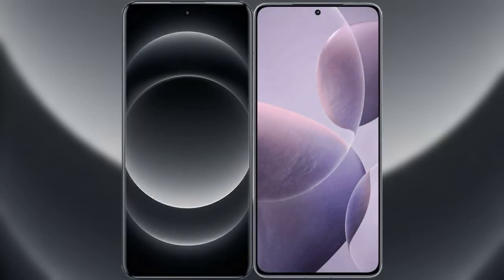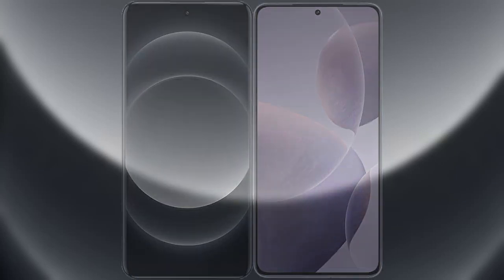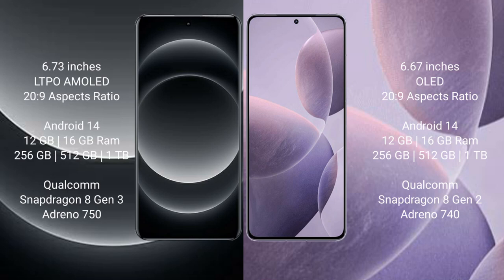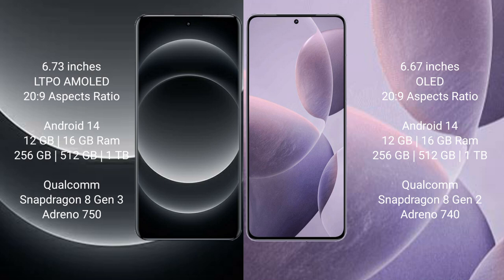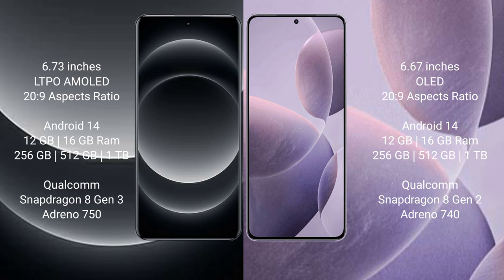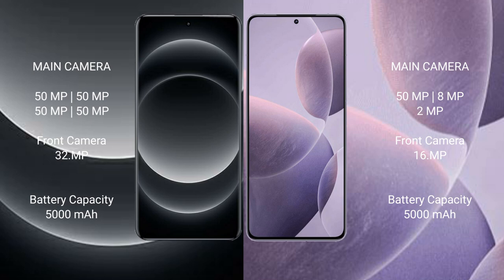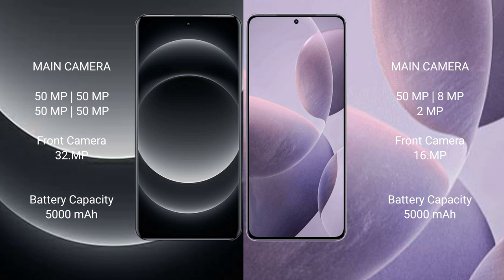Xiaomi 14 Ultra vs Xiaomi Redmi K70 Review